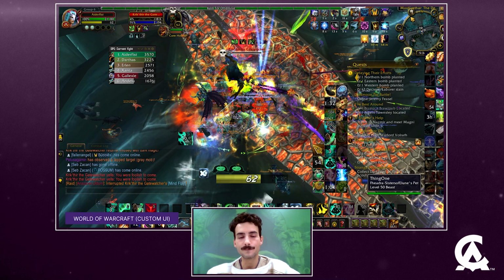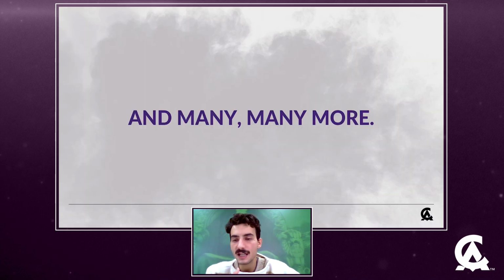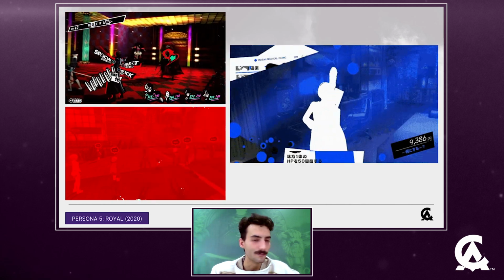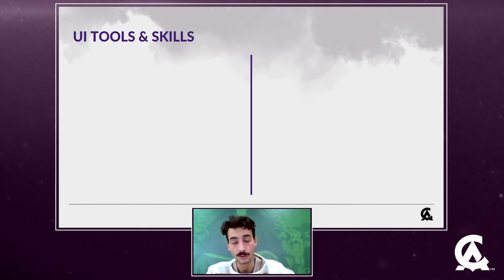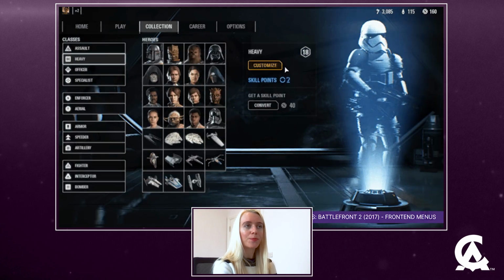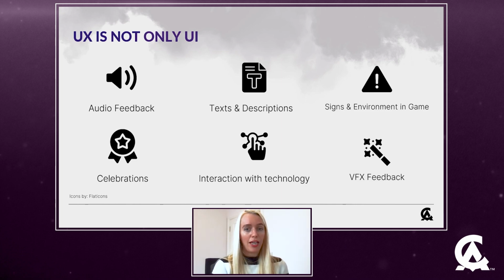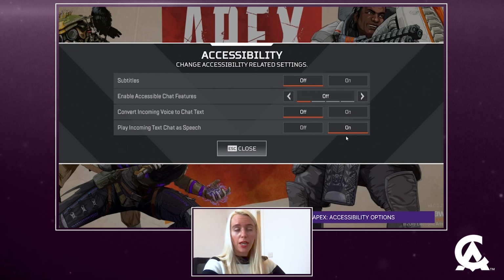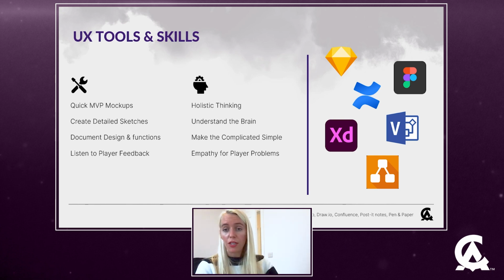An Intro to UI/UX in Games | Creative Assembly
In this joint talk, Anna (UX Designer) and Alex (Lead UI/UX Game Designer) will be taking you for a wild ride in the world of UI and UX in games, covering topics such as: "What is UI and UX in games", "Who does it", "What I need to do" and "Why should I do it?".

"GATHERING THE GREATEST"

We gather the greatest talent out there, coming together to craft authentic and detailed experiences of the highest quality.

We focus on our strengths and embrace our uniqueness, collaborating across teams and giving everyone the trust and respect to be masters of their craft.

Creative Assembly is about the right people making the best games.

If that sounds like you...  JOIN US!

"CREATING THE BEST"

Established in 1987, Creative Assembly is one of the oldest and largest UK game developers with over 500 talented staff across state-of-the-art studios in West Sussex, UK and Sofia, Bulgaria.

With quality and authenticity our goals, we devote ourselves to an exceptional level of detail within all our games.

This focus on quality has filled our awards cabinet - from BAFTAs to Ivor Novellos. We owe this to our team of world-class, diverse and multi-national creatives, who unite to craft some of the most renowned gaming experiences, giving our loyal fans worlds in which to immerse themselves.